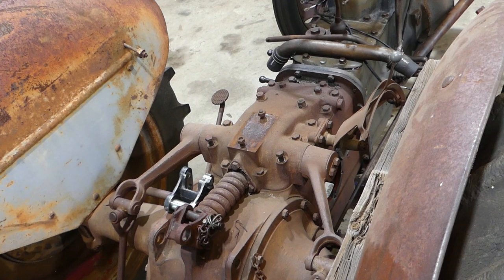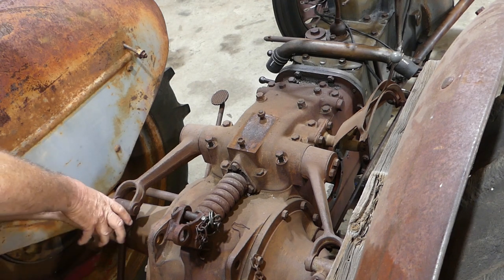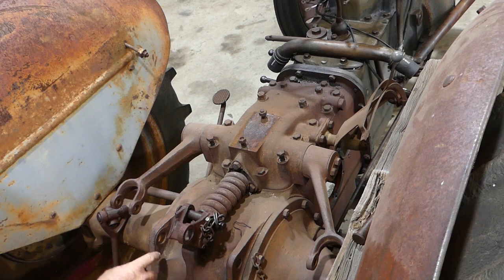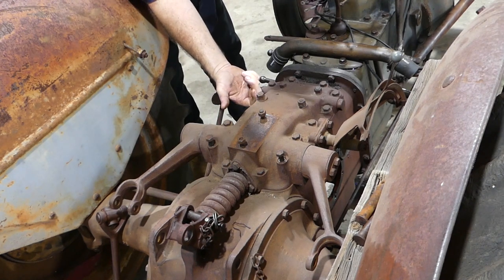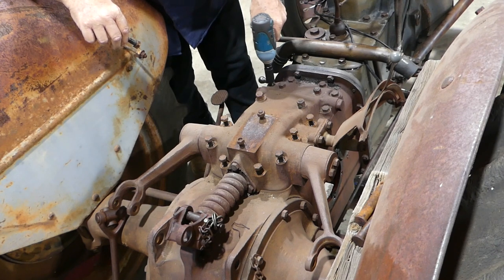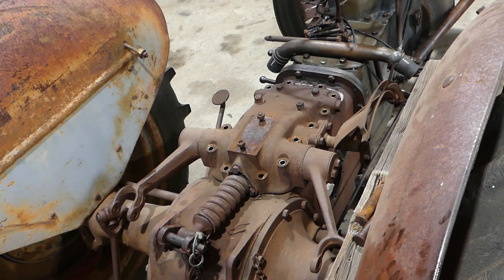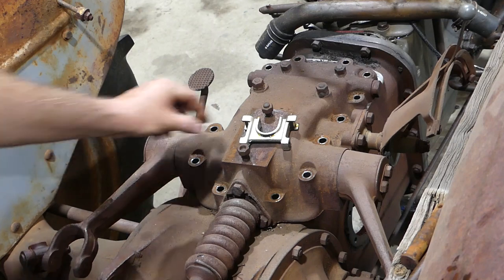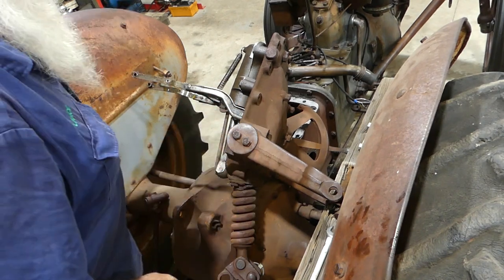Removing our Ferguson TEA20 Hydraulic Lift Cover